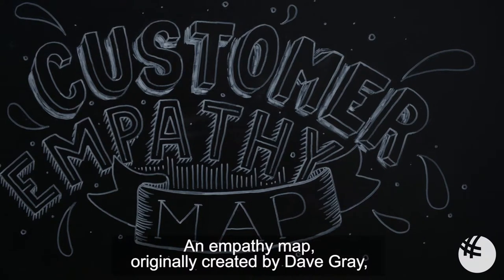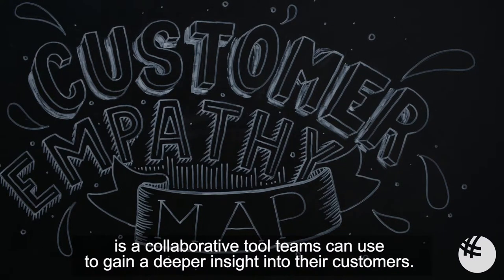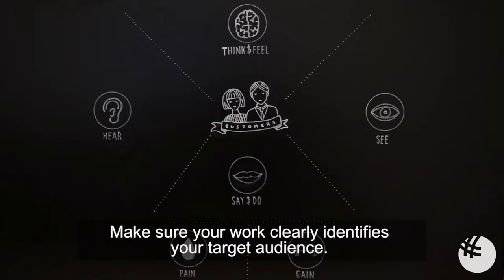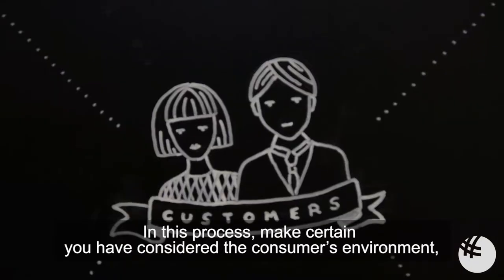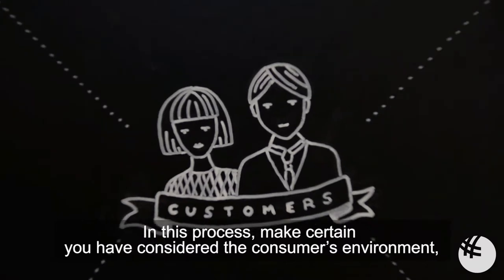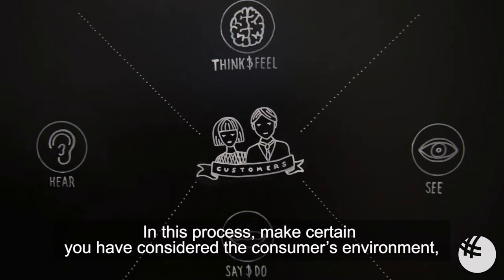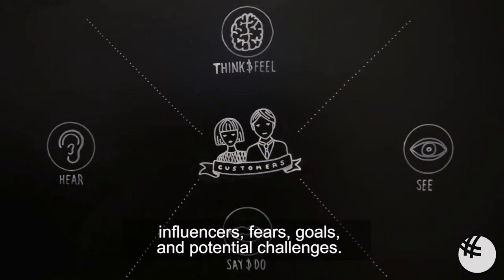GBSB Global Teaches: Customer Empathy Map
Originally created by Dave Fray, an empathy map is a collaborative tool teams use to gain deeper insight about their customers. Check out how to perform empathy mapping with your team which takes creating a user persona to a new height.